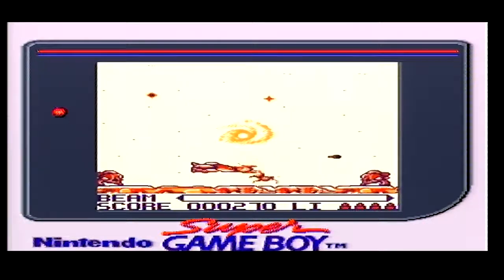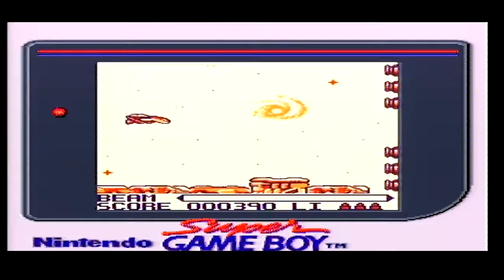Nintendo Gameboy - R-Type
I play R-Type on a Super Gameboy, I think it probably better than the SNES version